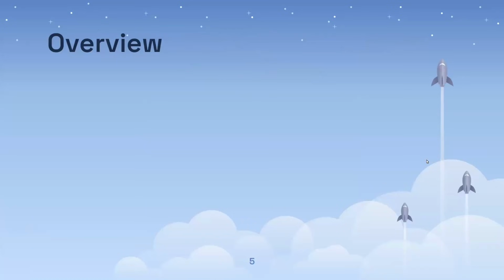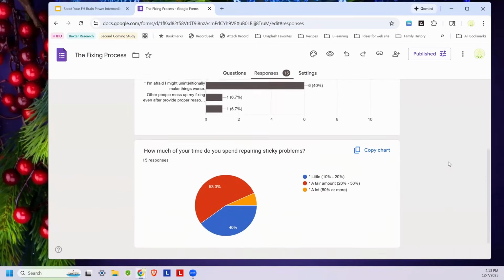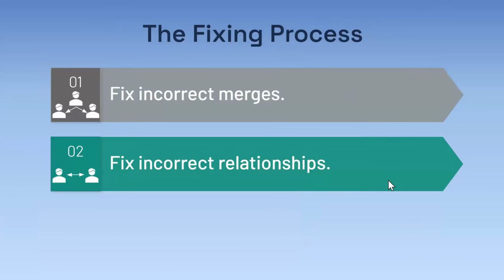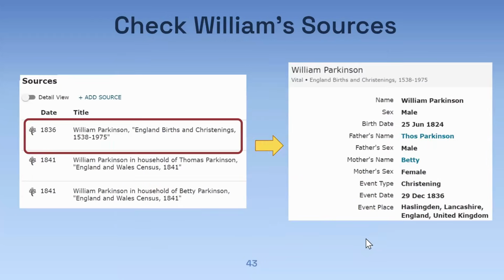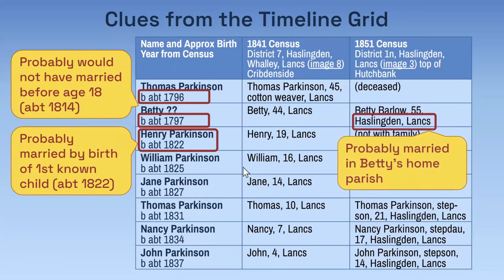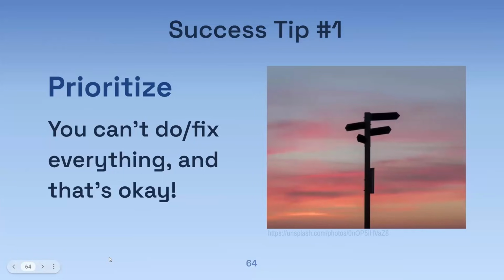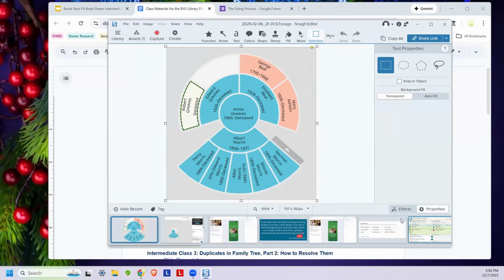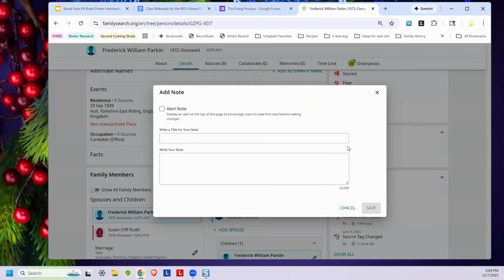Fixing Sticky Problems in Family Tree - Kathryn Grant (7 Dec 2025)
This class is taught from a Latter-day Saint perspective.
This is the second class in the Boost Your Family History Brain Power Series (Intermediate). In this class, Kathryn Grant shares practical methods for resolving challenging, messy problems in the FamilySearch Family Tree.